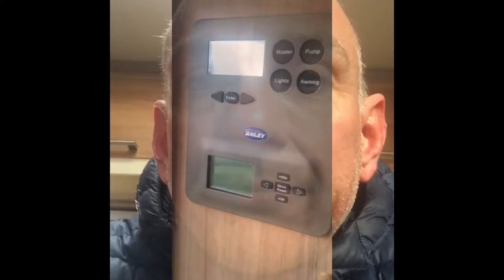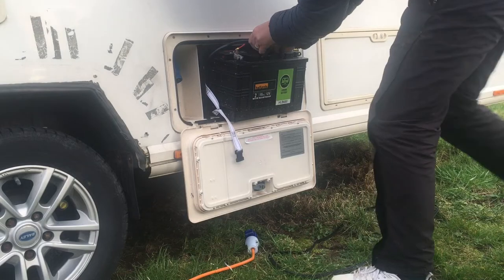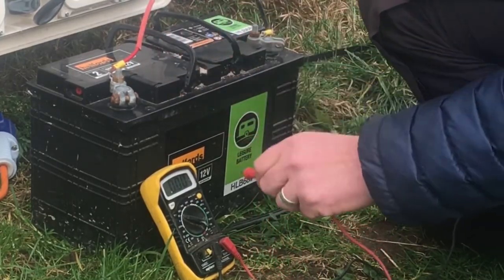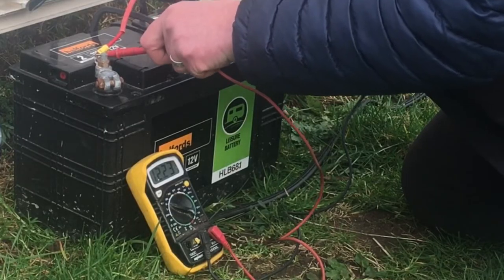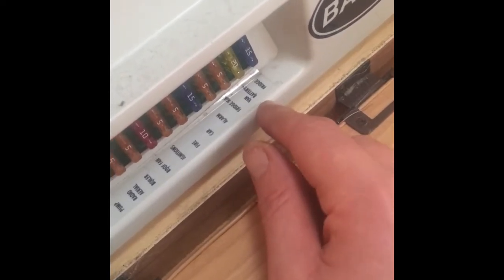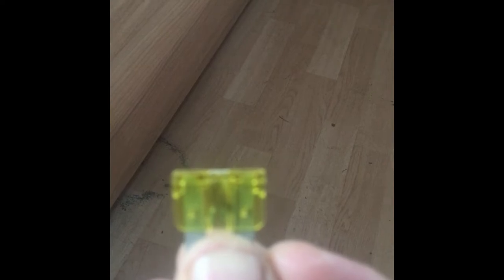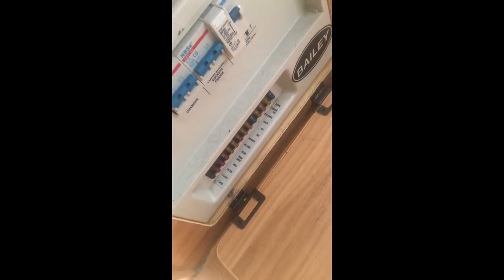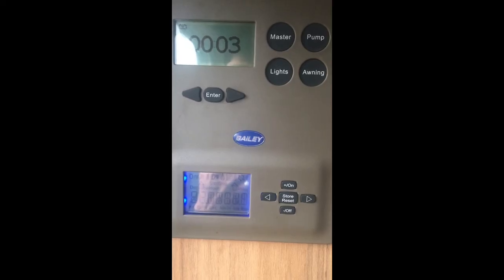No power in caravan, trouble shooting and quick fix!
Testing caravan battery and changing fuse in a Bailey Unicorn Barcelona